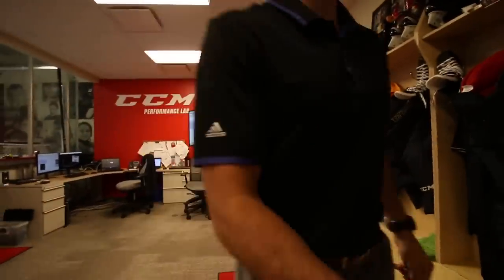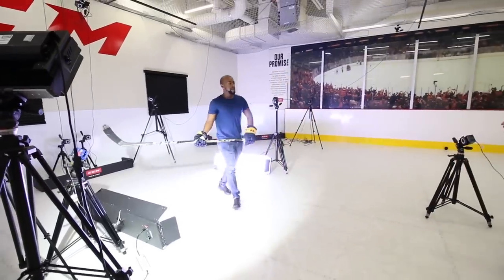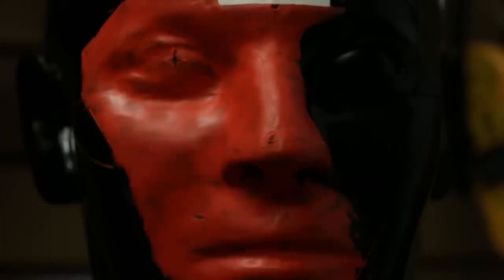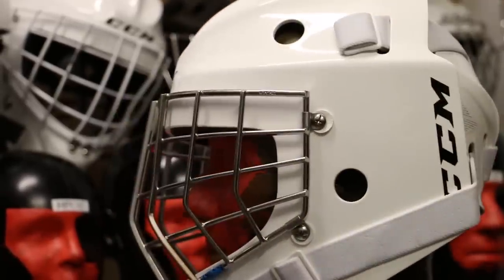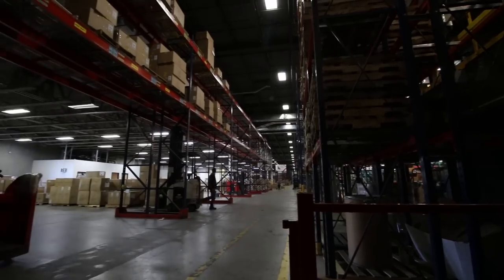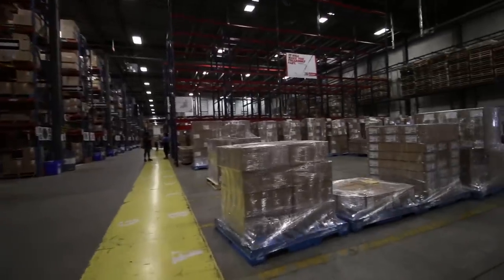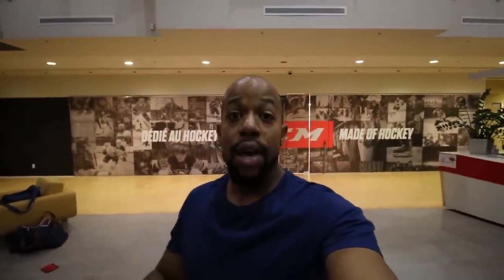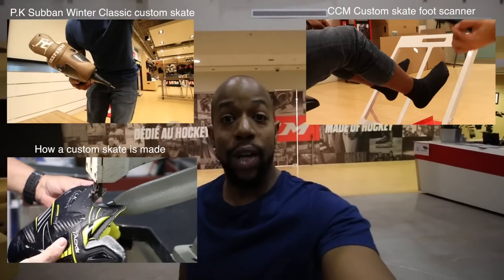Exclusive tour of CCM Hockey's global HQ in Montreal Canada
Hockey Tutorial was invited to CCM Hockey Global Headquarters in Montreal Canada. Heres a look at what goes on inside CCM Hockey.